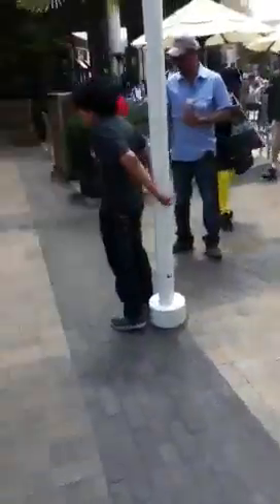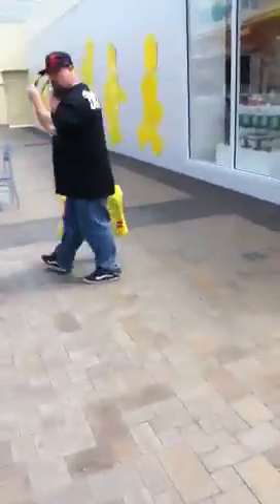FASION VALLEY MALL LEGO STORE IN SAN DIEGO, CALIFORNIA